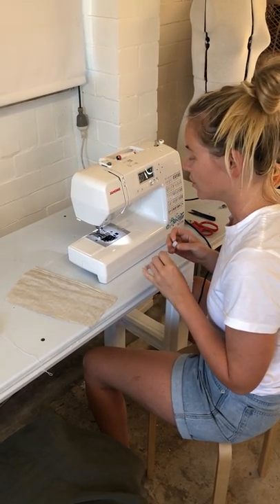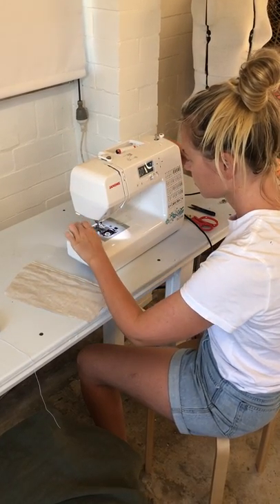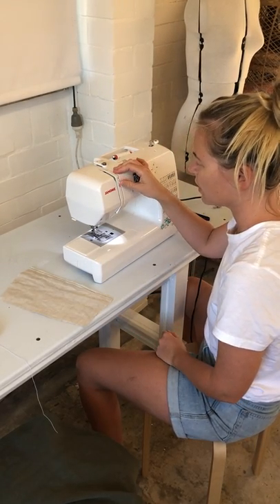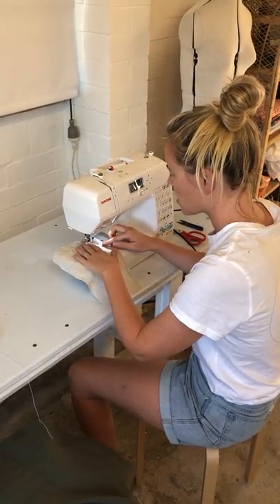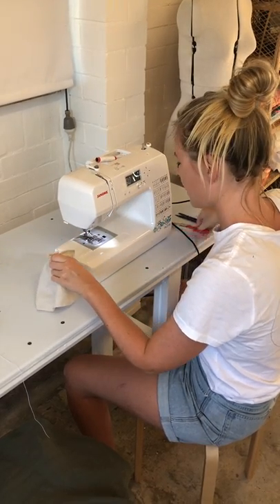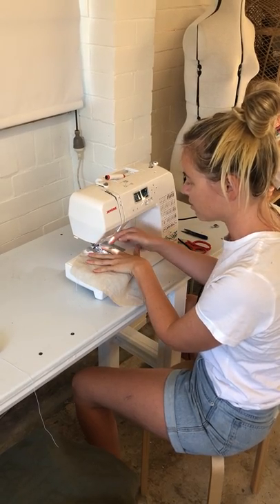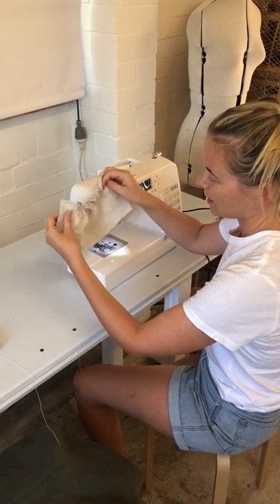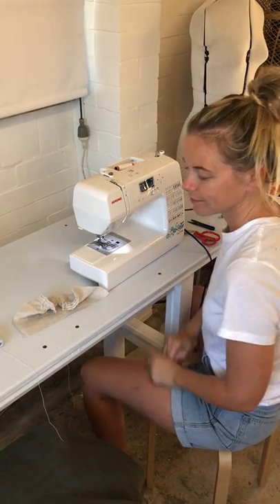SEW WITH ME | How to sew Shirring - Fawn Skirt | Common Stitch.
Shirring How to - Fawn Skirt Set
View C

This video tutorial shows you the simple steps of how to add shirring to your skirt panel!
This tutorial goes with our Fawn Skirt Set sewing pattern - perfect for beginners!